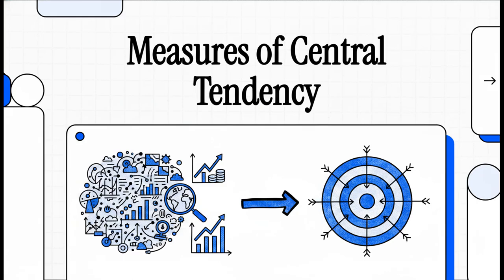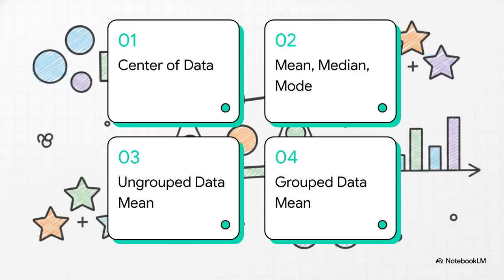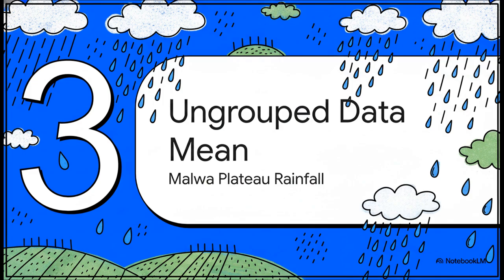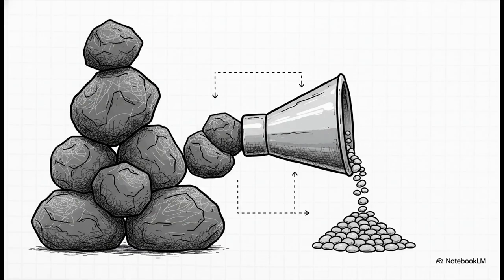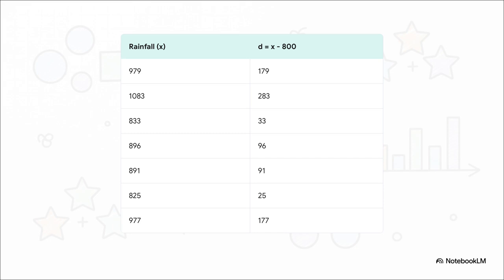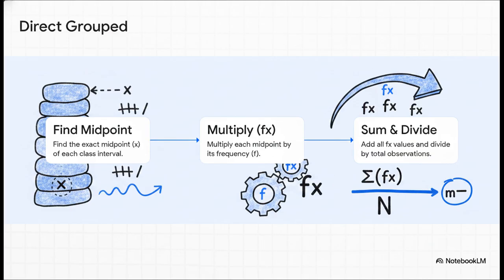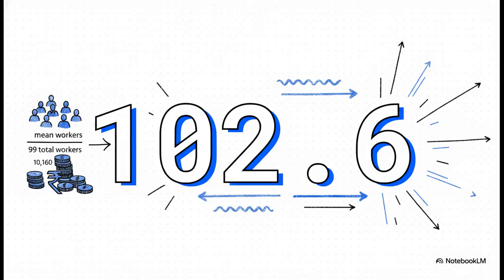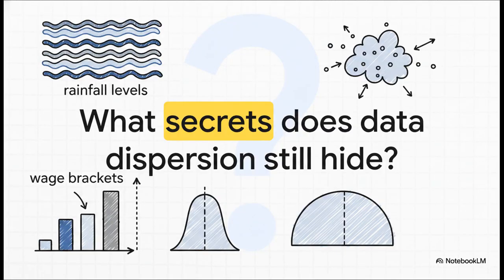DATA PROCESSING | The Engineer Owl